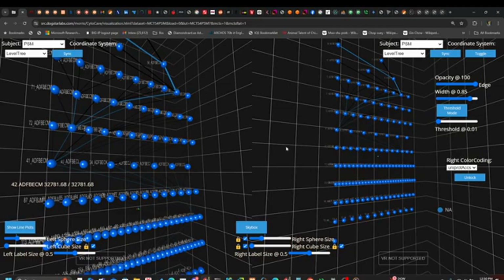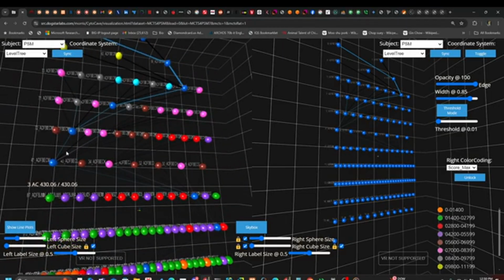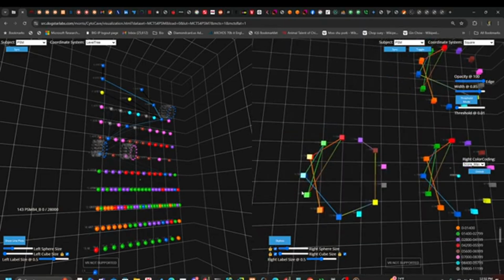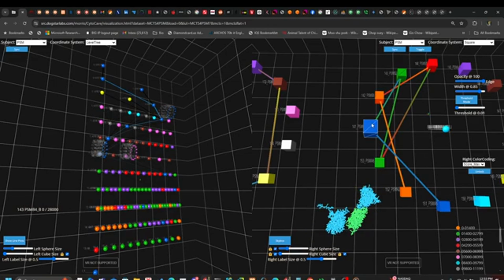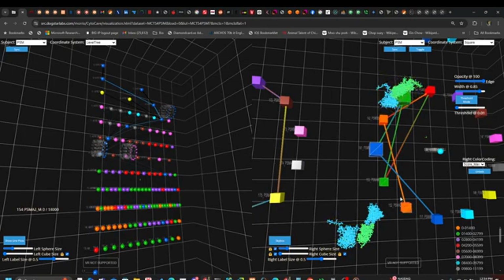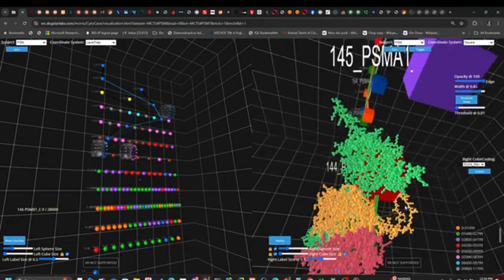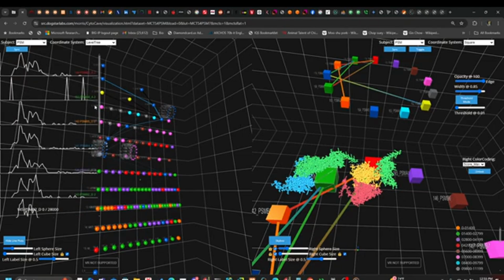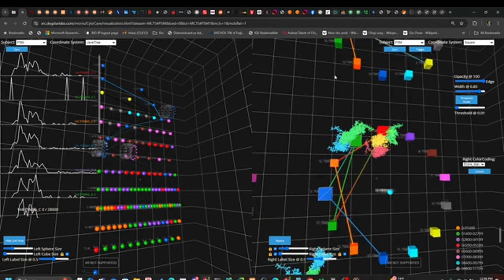CytoCaveMCTS PSM V1